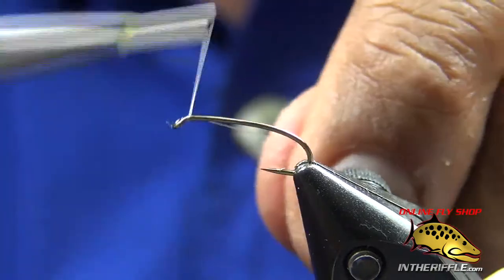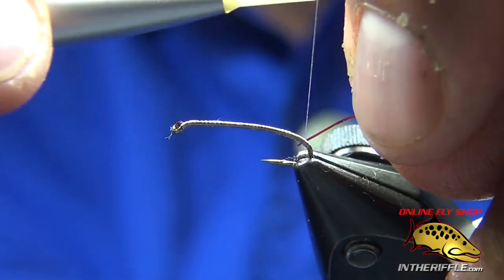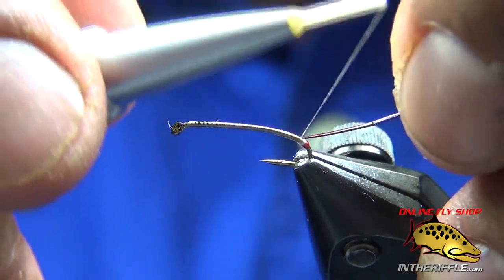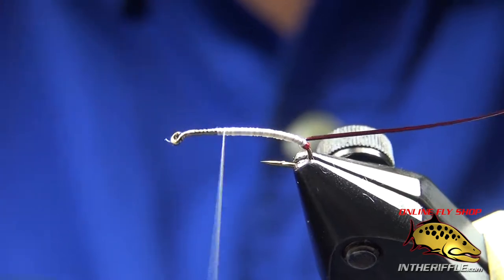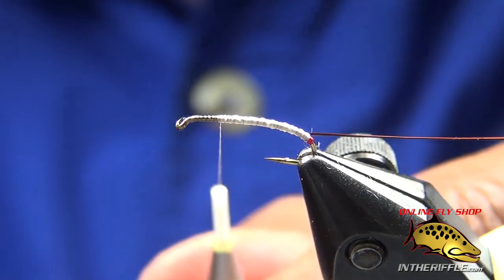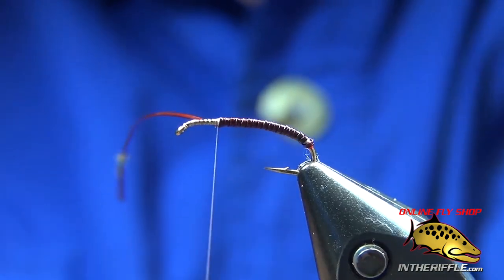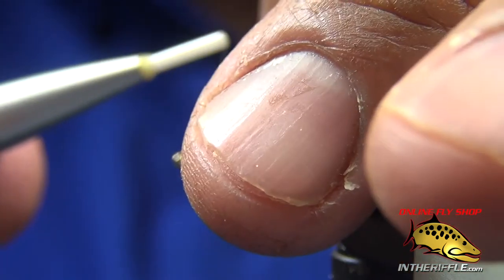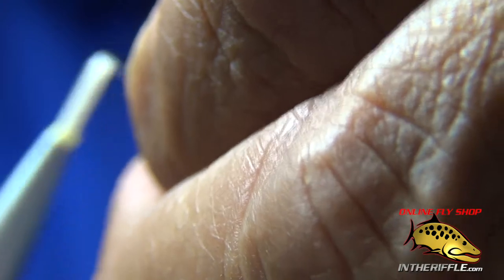deGala's Red Chironomid Midge Fly Tying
In this video, we dive into tying deGala’s Red Chironomid Midge, a highly effective fly pattern designed to imitate the larvae of chironomid midges, a crucial food source for trout in stillwater environments. This step-by-step tutorial covers essential materials, including the perfect thread, dubbing, and a bead for added weight and visibility. You’ll learn how to create a lifelike body with segmented detailing, tie in a realistic gill structure, and ensure the fly has the ideal sink rate to attract fish. Whether you’re fishing lakes or ponds, deGala’s Red Chironomid Midge is a must-have in your fly box. Follow along as we guide you through the process, ensuring you can replicate this productive pattern for your next fishing adventure!​⬤